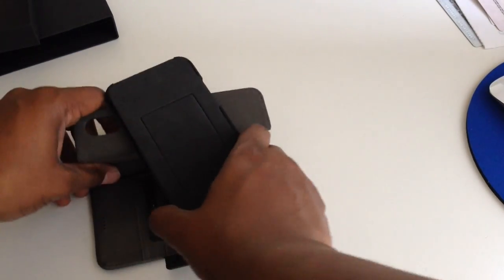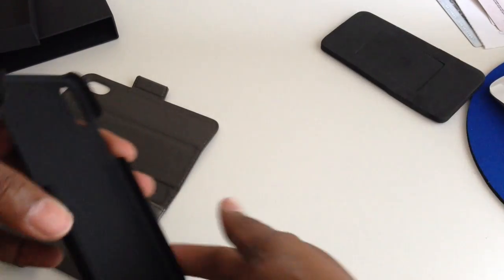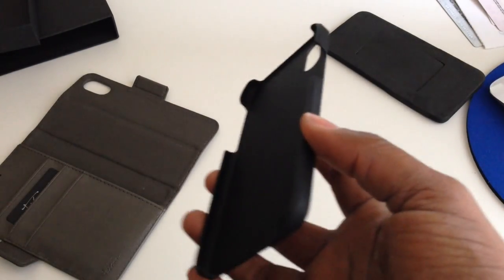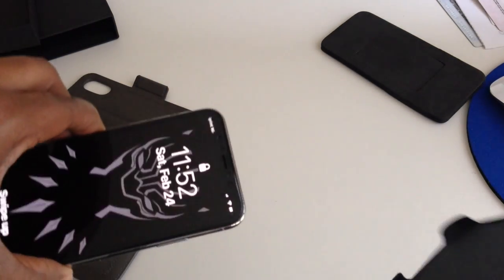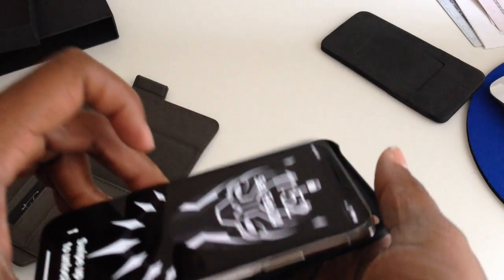Dreem iPhone X Wallet Case